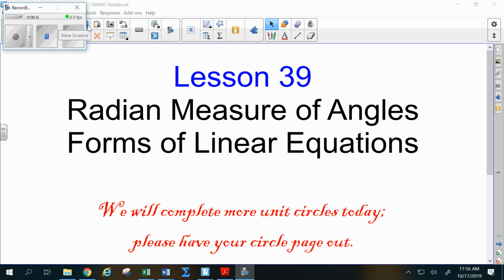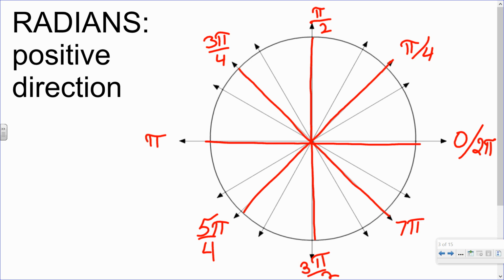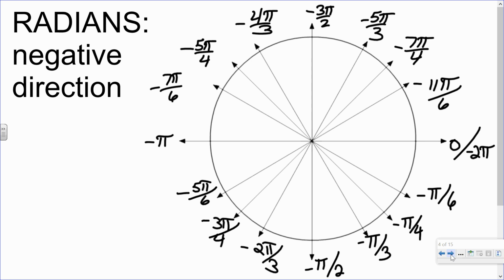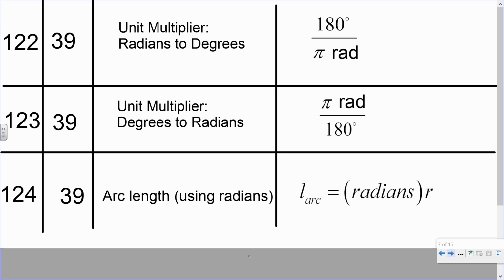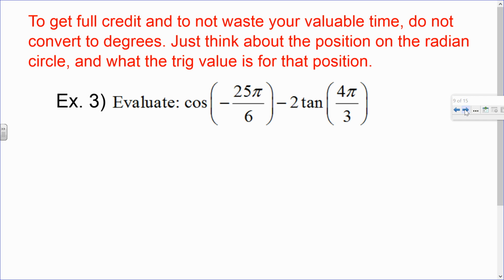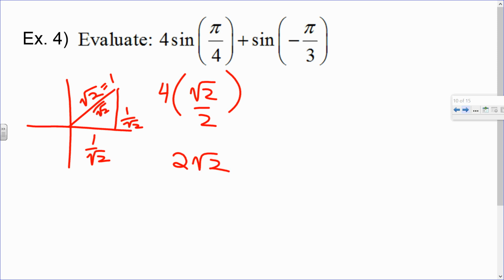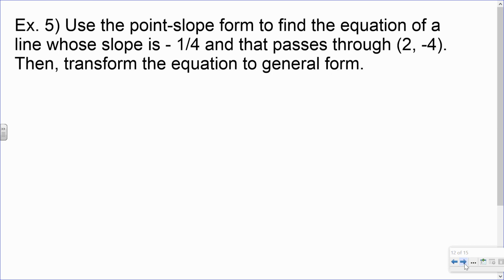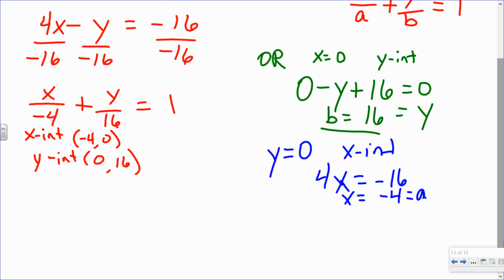Saxon Advanced Math Lesson 39 Radians and More Linear Equations